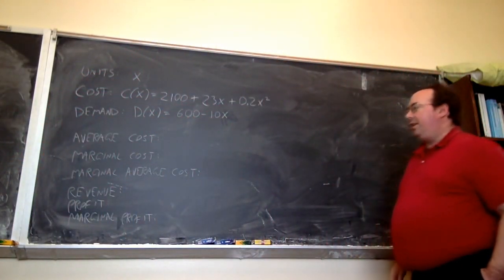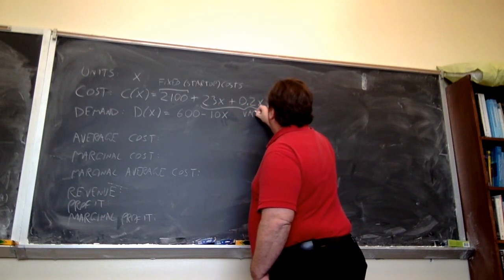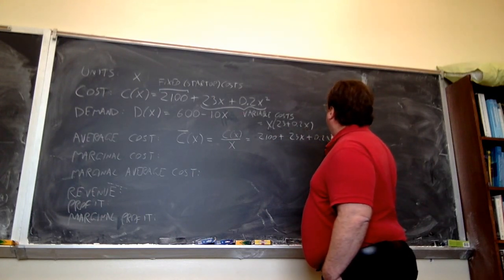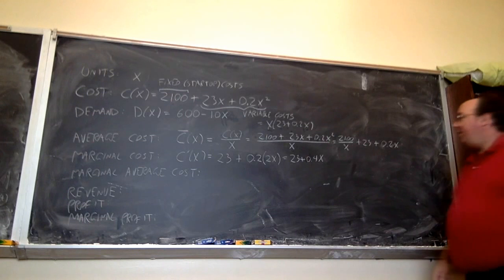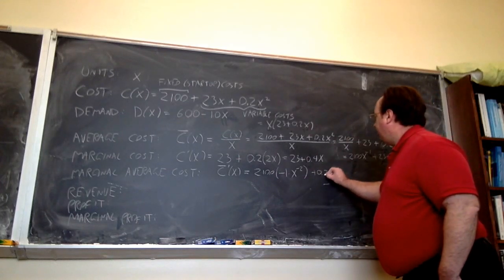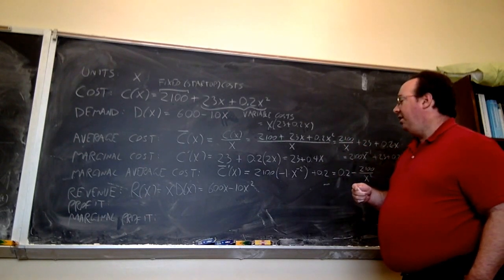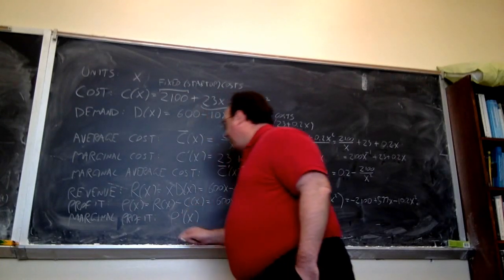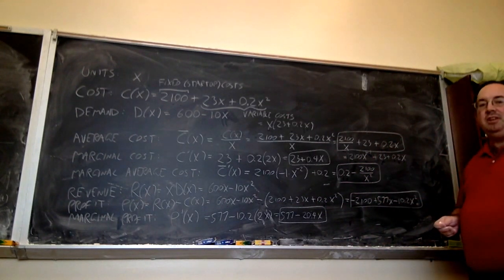MAT 102 2.4: Applications: Marginal Analysis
Objectice: Calculate average cost, marignal cost, marginal average cost, revenue, marginal profit